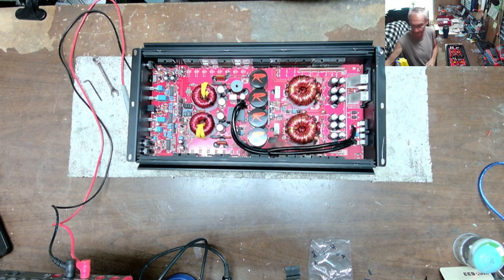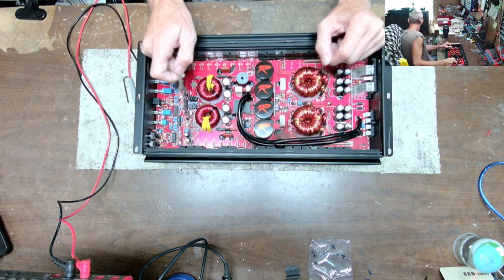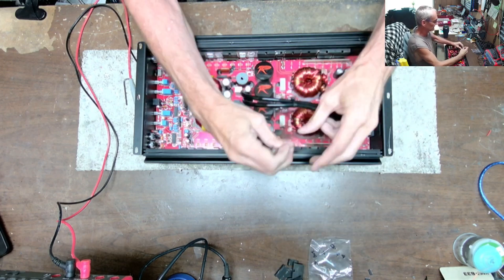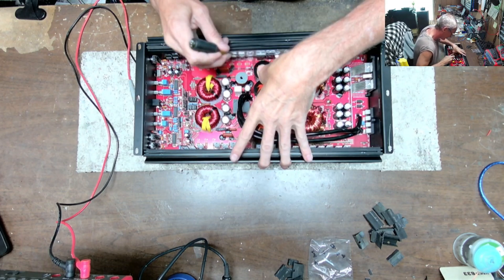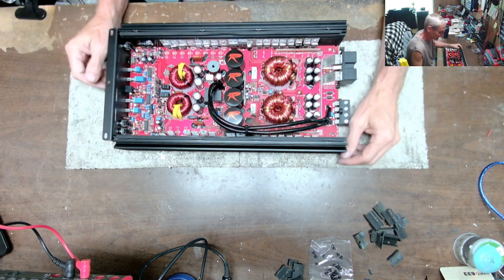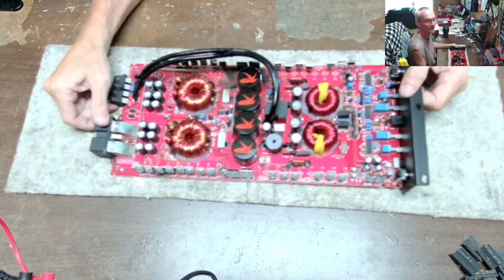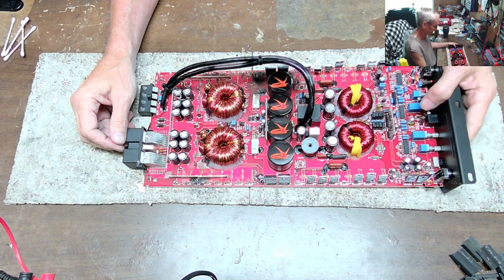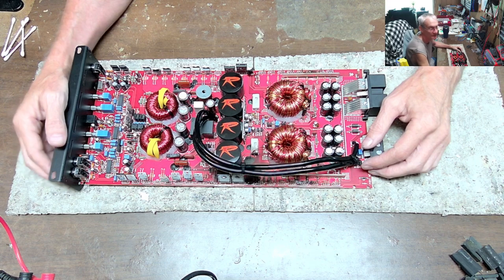Ruthless Audio 2000w Power Supply Failure from Shorted Output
Hello all once again!
(Correction misspoke this is a 2k not a 4500)
Here is a brand I don't think I have had on my channel. This is the Ruthless Audio 2000w with a short in the output causing the supply to go down.